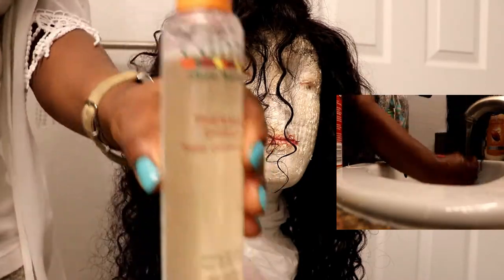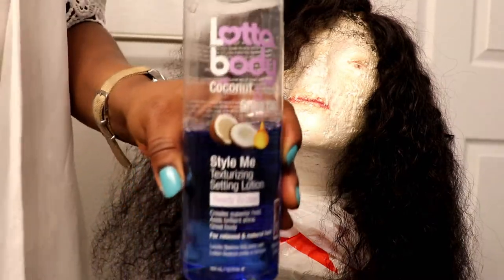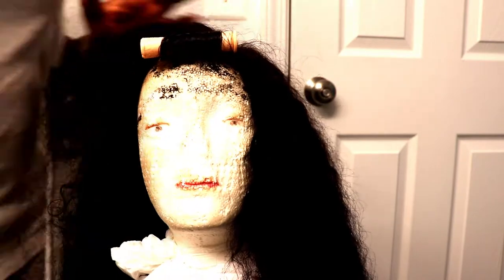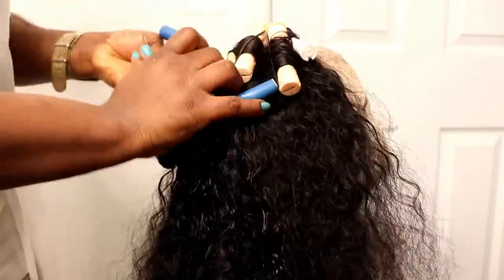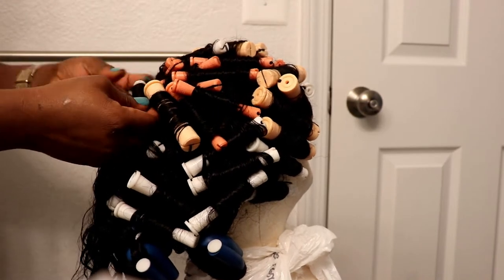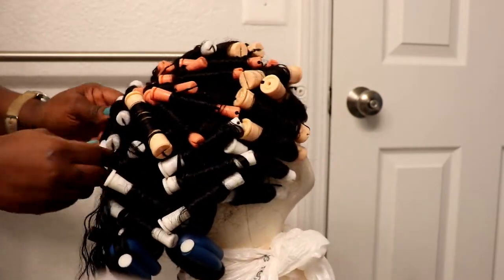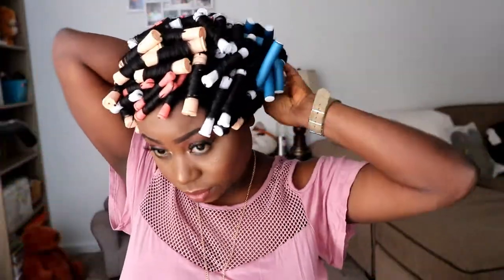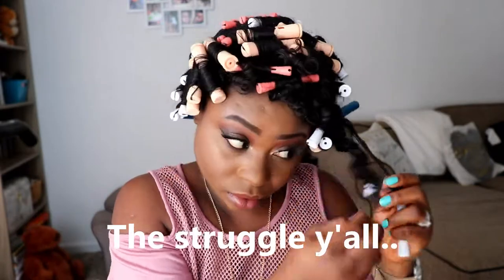Hair Transformation|Love how this curls turned out perfect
Hey beauties, thanks for visiting my channel again. I present to you this perfect curls, watch and see how I achieved this curls. Do have a great weekend :)

Cream of nature Shampoo & Conditioner
Lota body moisturizing lotion
Coconut oil